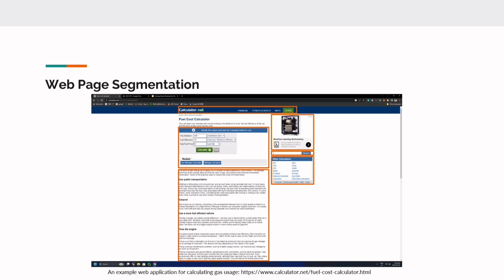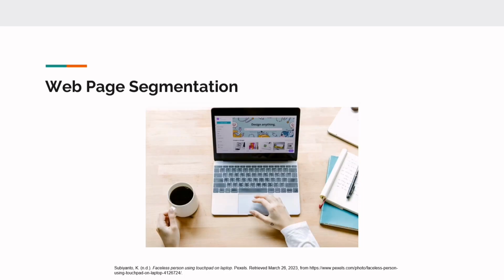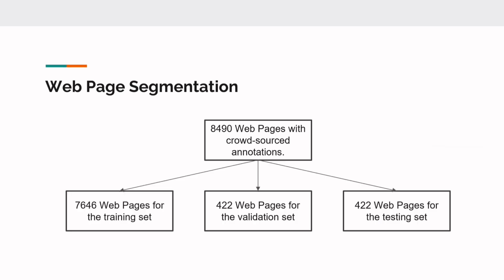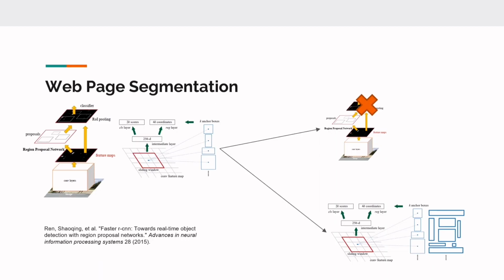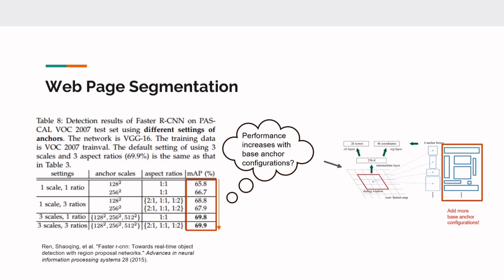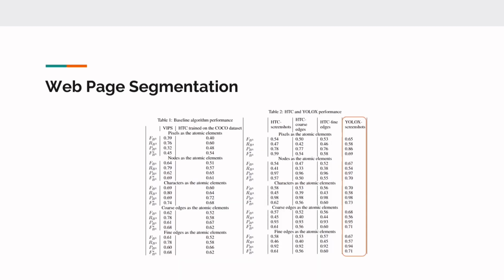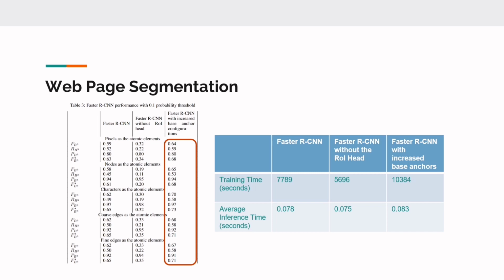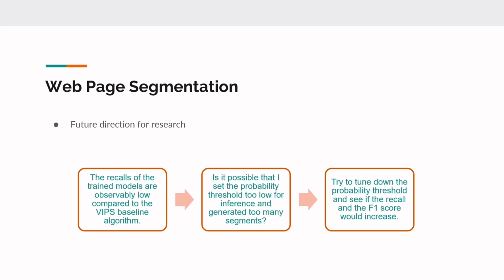EECE 570 Course Project Video Presentation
This is Jingqian(Larry) Liu's video presentation for the project he did for the EECE 570 course offered at UBC in the second winter term of 2022.